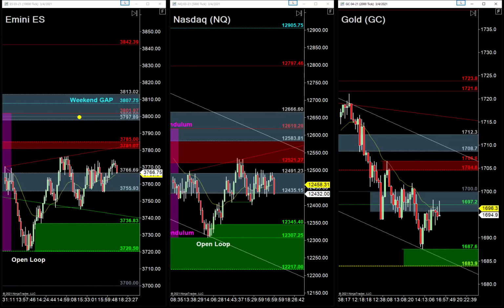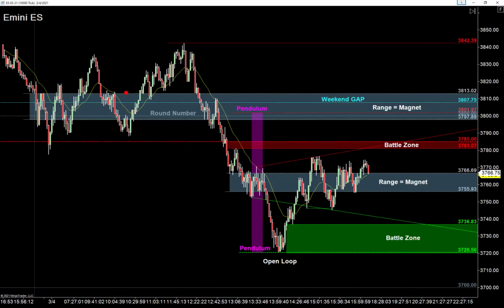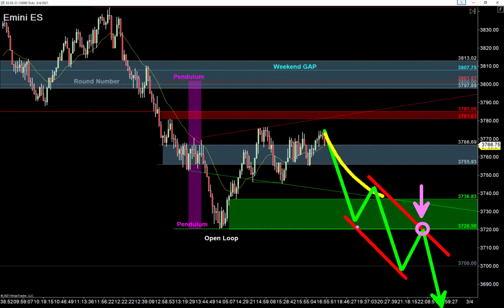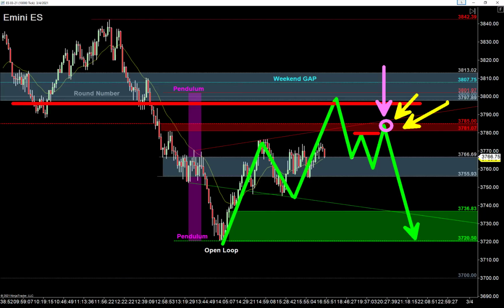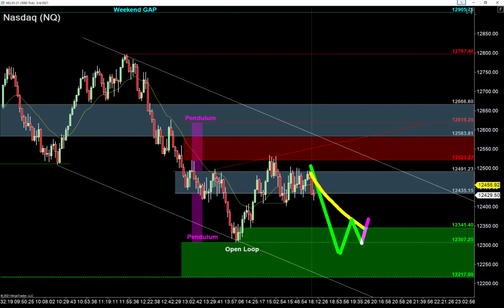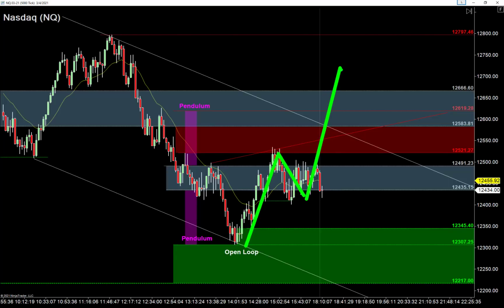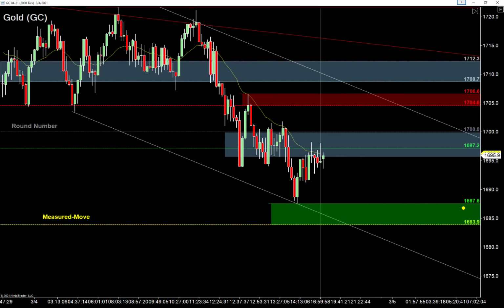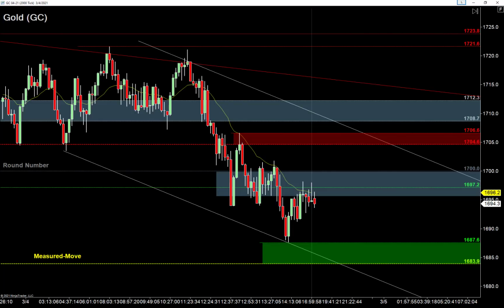Trading with Traps on Non-Farm Friday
We’re heading into Non-Farm Payrolls tomorrow morning, one of the biggest news events of the month, which means there should be plenty of trading opportunities to finish the week…

Looking at the charts, we have two important trading-ranges to pay attention to.  There’s a major range acting like a price-magnet, and a minor range to help us time our entries with traps.  Are you ready for Friday?
Free Trading Course - Learn my (4) Four Favorite Entry Setups